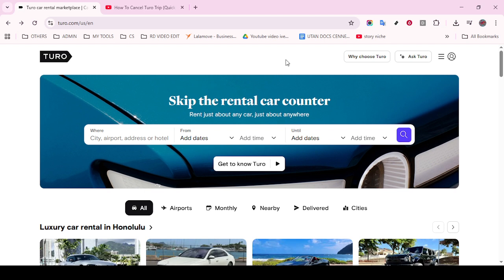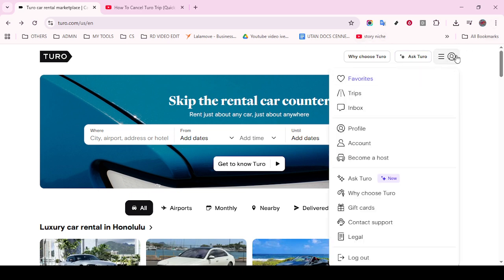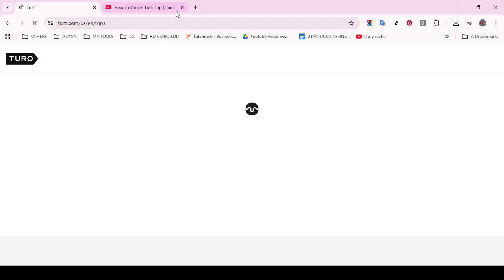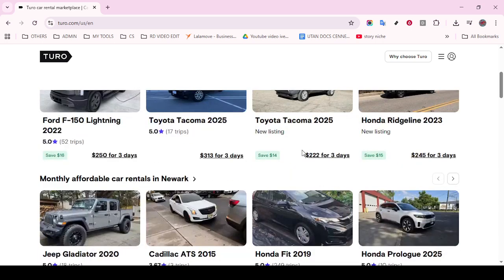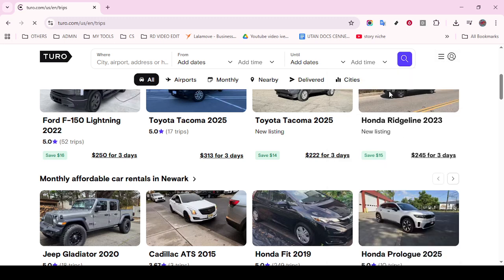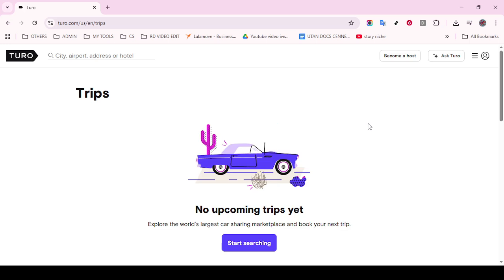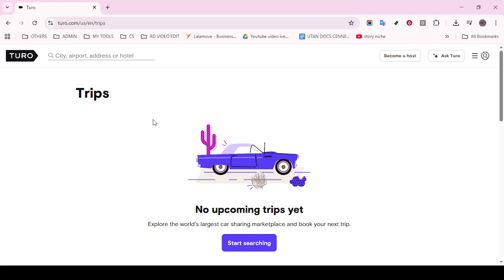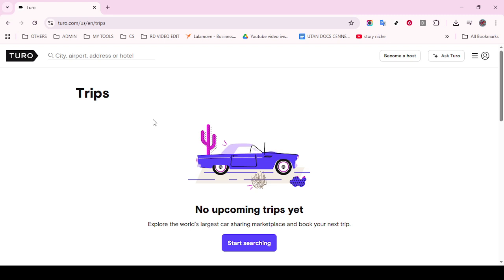How To Cancel Turo Trip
Need to cancel your Turo trip safely? This complete 2025 guide walks you through the step-by-step process to cancel a booking, understand Turo’s cancellation policies, and avoid unnecessary fees.

In this tutorial, you’ll learn how to:

Cancel a Turo trip from the app or website

Understand Turo’s cancellation policies and penalties

Request refunds if applicable

Communicate with your host or renter during cancellations

Tips to avoid issues with last-minute changes

Perfect for Turo renters and hosts, this guide ensures your trip cancellations are smooth, stress-free, and compliant with Turo rules.